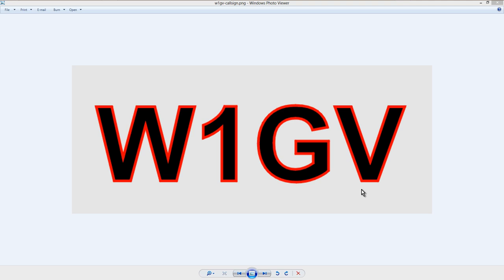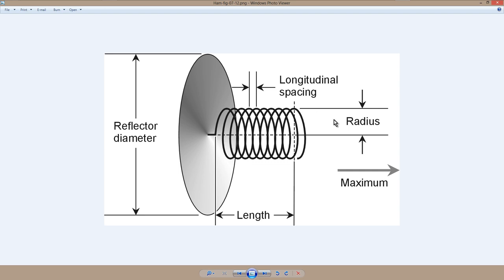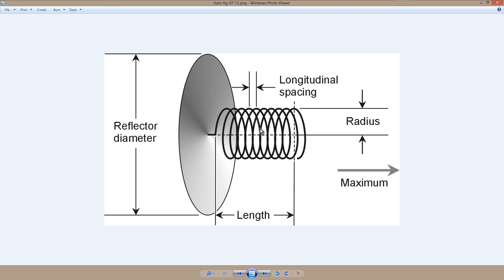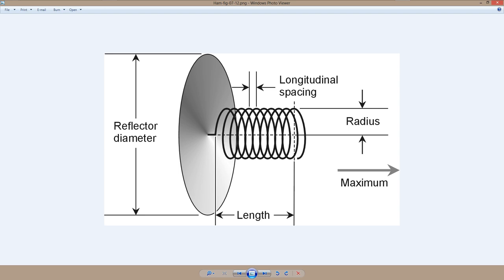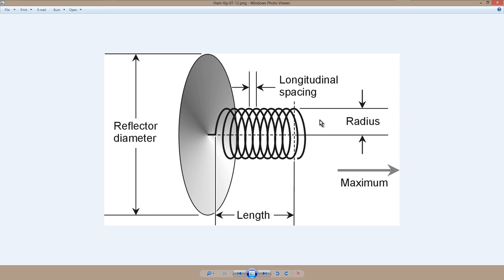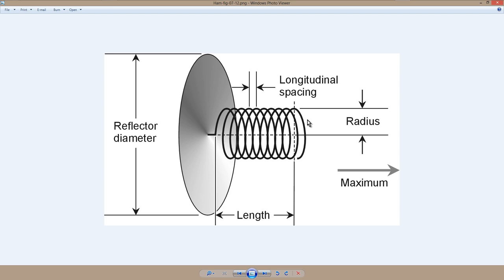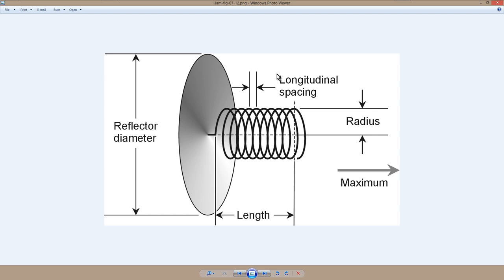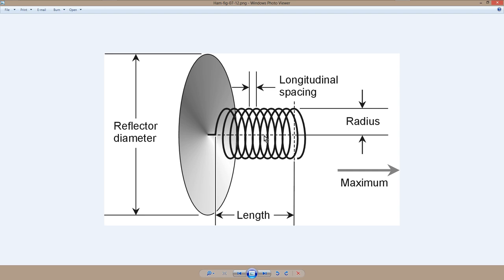What is a Helical Antenna?